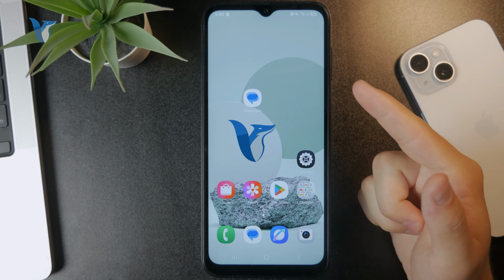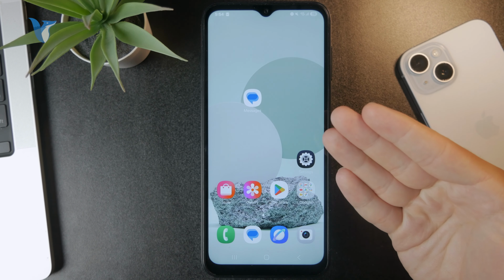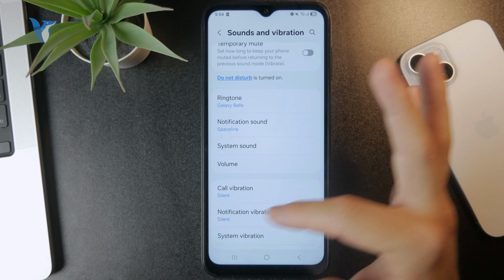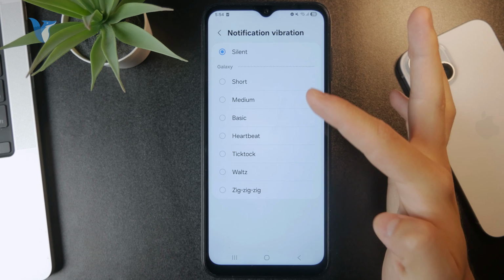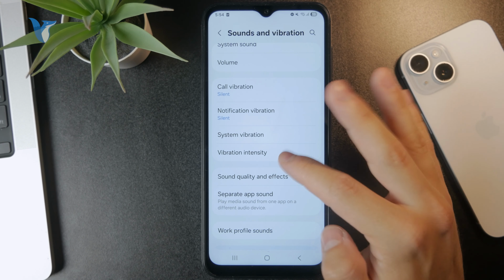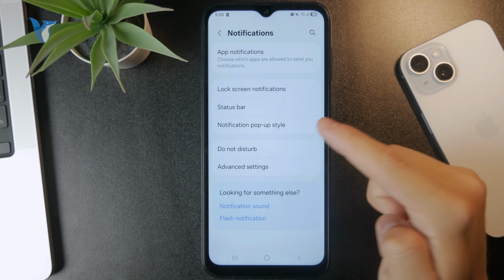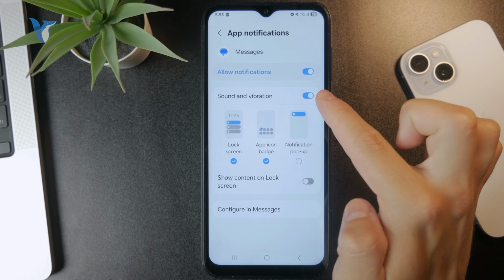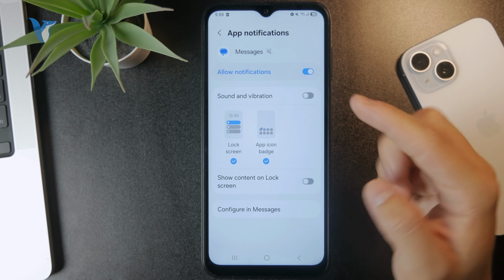How to Stop Text Vibration on Android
Learn how to stop text vibration on Android with this quick and easy step-by-step tutorial. This video shows you how to adjust messaging and vibration settings to disable vibration when receiving text messages.

Timestamps:
0:00 - Sounds and Vibration
0:35 - Silent Notification Vibration
1:04 - Messages Notification Settings
1:26 - Mute Text Vibrations
1:39 - Outro